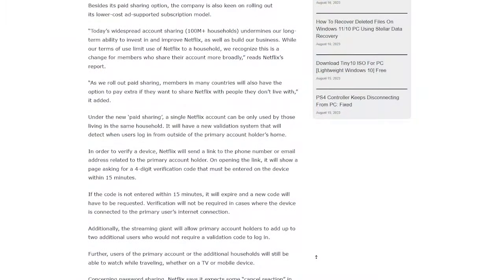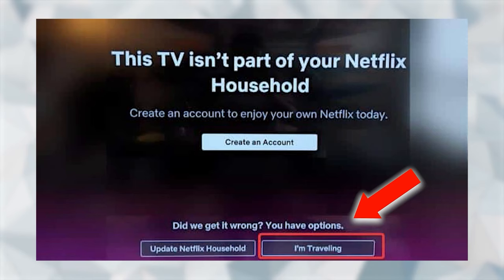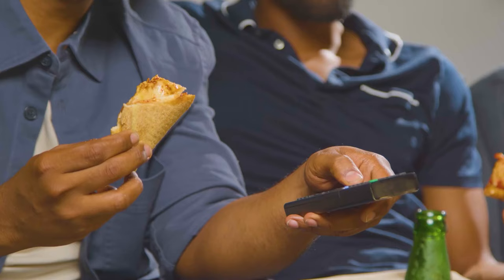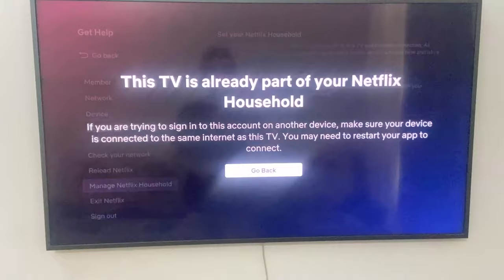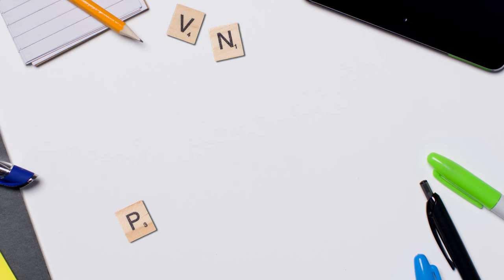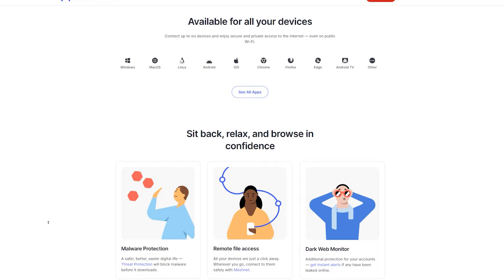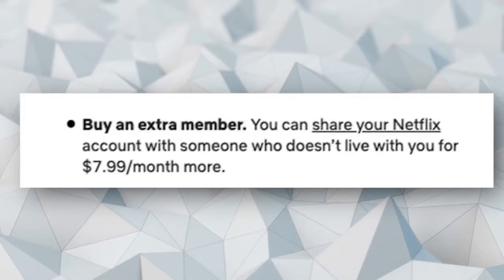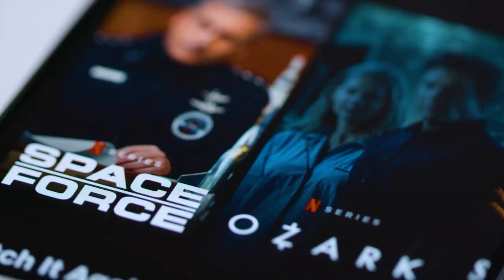[FIXED] This TV Isn’t Part of Your Netflix Household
Quite a number of Netflix users have reported encountering the “This TV Isn’t Part of Your Netflix Household” issue when attempting to use the app on their TV, which is caused by accessing Netflix from devices outside the primary location where the Netflix account is being used.

This is a part of Netflix’s plan to crack down on password sharing.

So this video will help you fix the aforementioned problem completely!